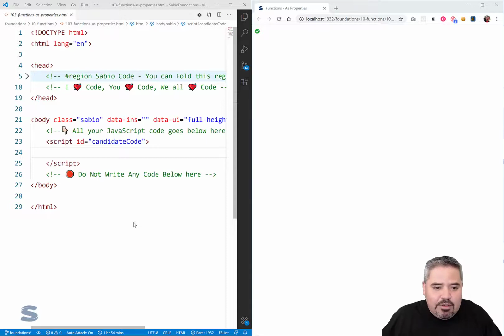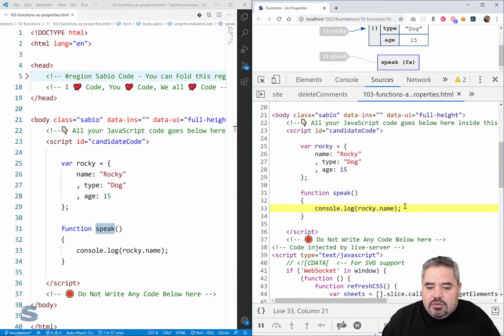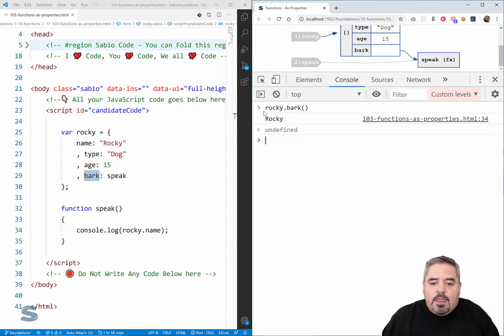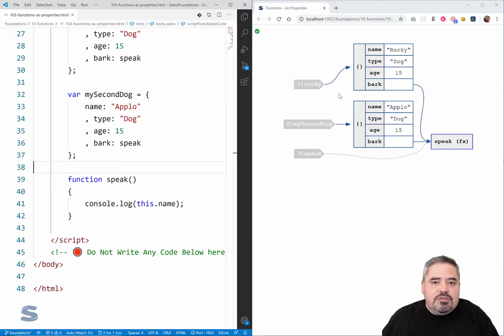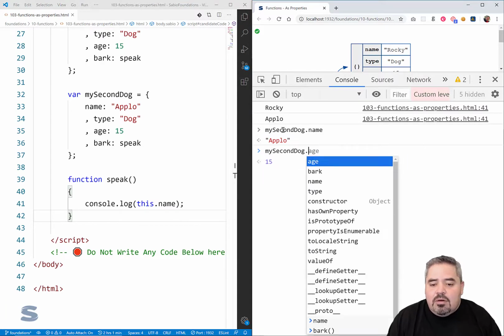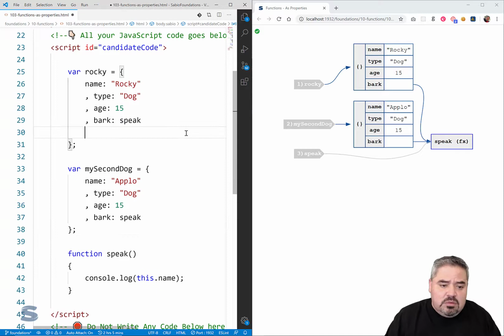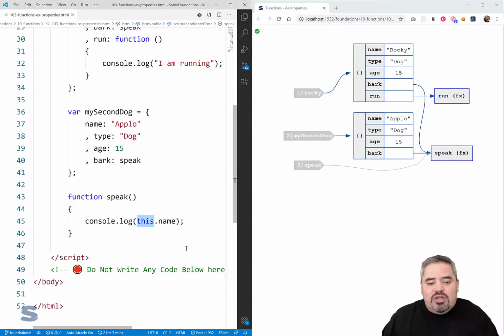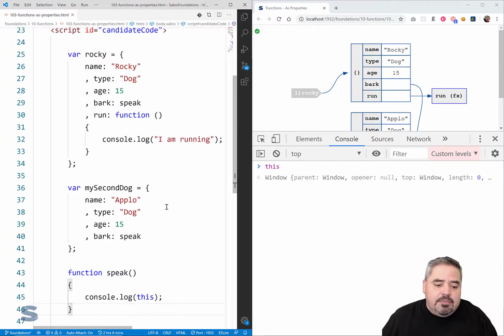Functions as Properties 💻 | Learn Javascript Fundamentals with Sabio | Javascript Training - 36